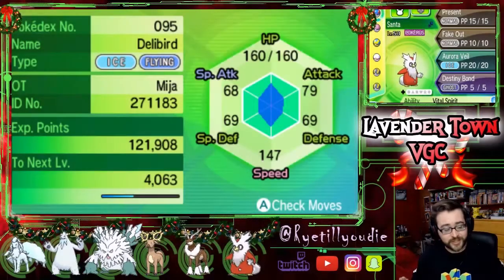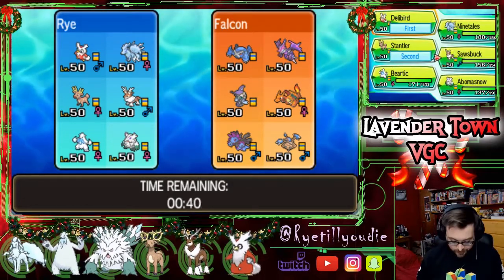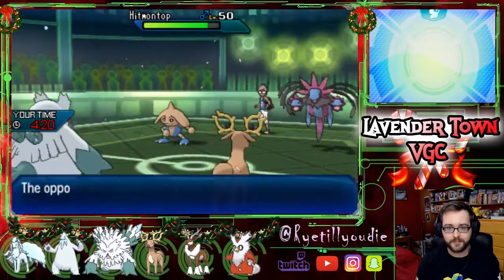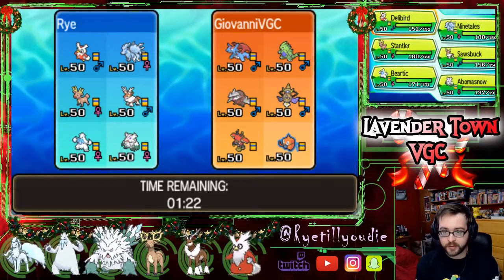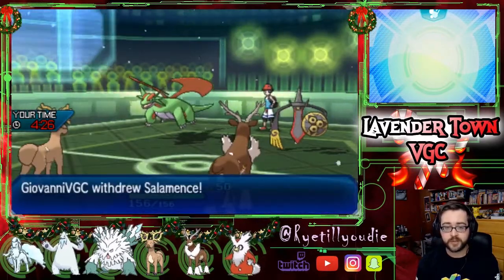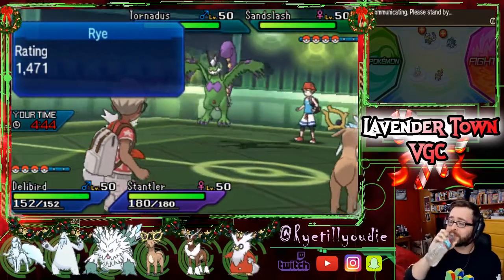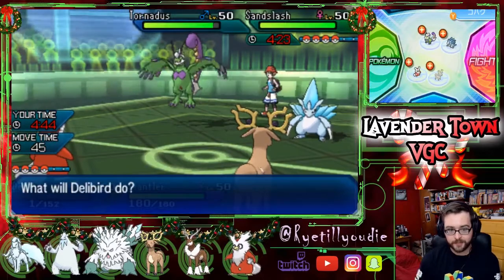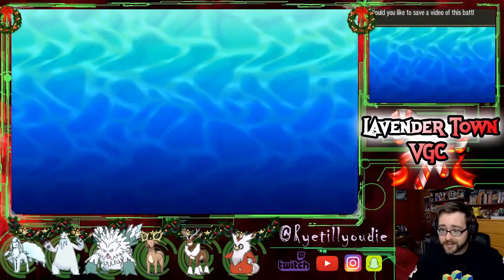NORTH POLE TEAM! PART 1! [VGC 2018] Pokemon Ultra Sun and Ultra Moon LIVE VGC Wifi Battles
Happy Holidays everyone! To help celebrate Christmas I thought it would be fun to use this terrible North Pole team I built over the weekend. We may not win any battles but dammit we're gonna spread some holiday cheer all over Battlespot!